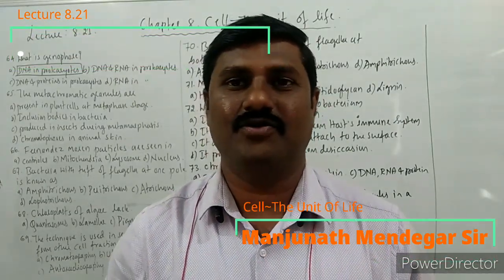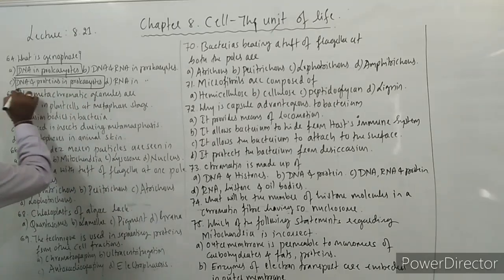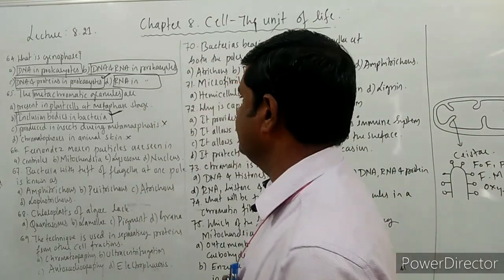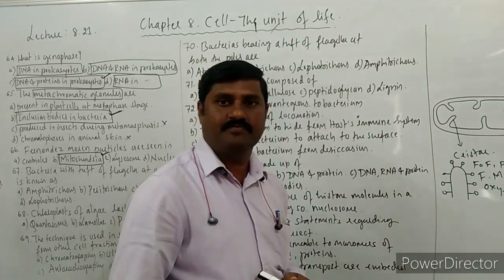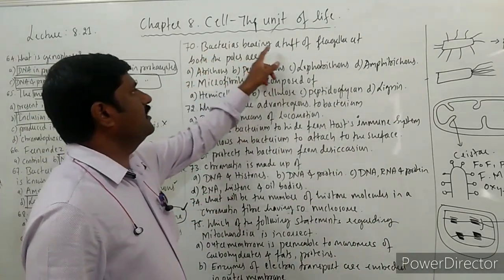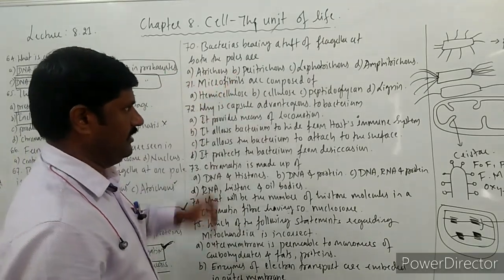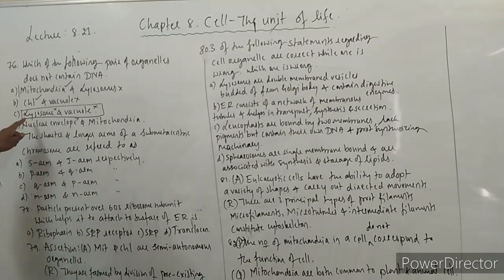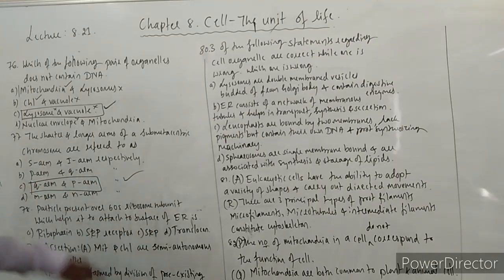LECTURE 8.21 CELL- The Unit of Life (NEET)